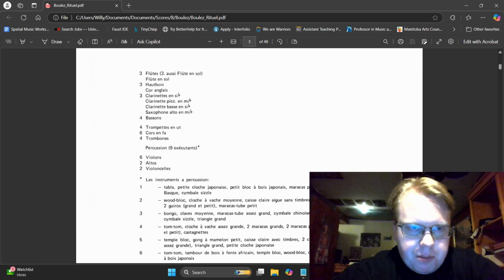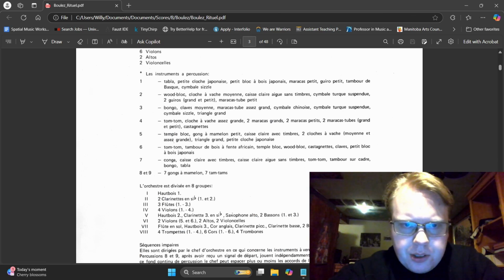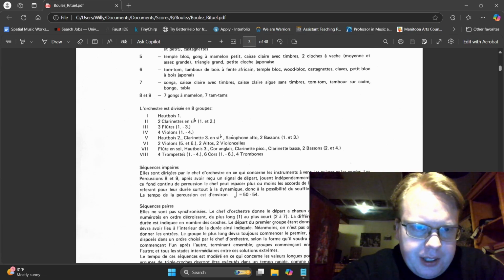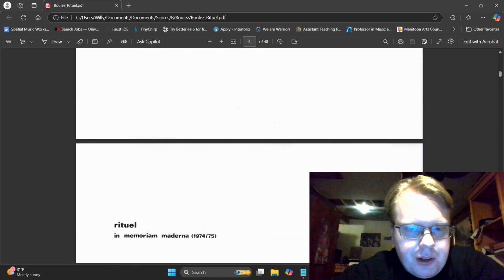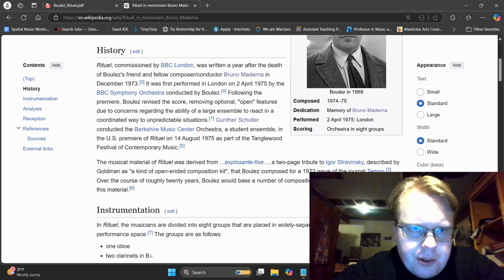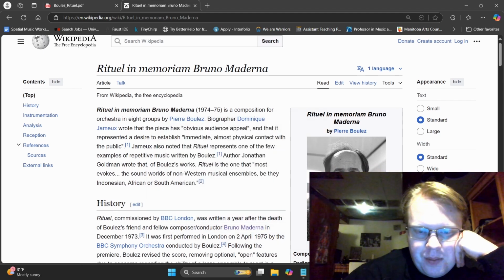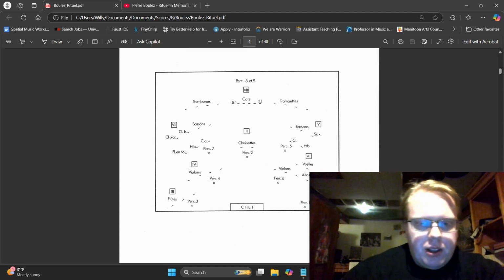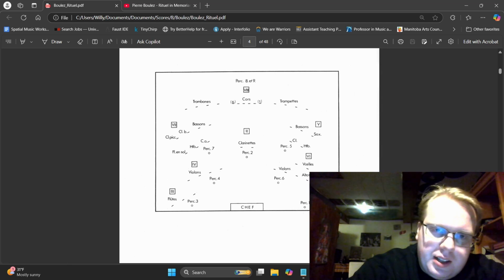Ep111 Orchestra Boulez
Rituel (1975)
Listening to this
00:00 start
01:04 instrumentation
04:12 spatialization
06:07 the score
06:57 Rituel in memoriam Bruno Maderna
09:43 post-listen